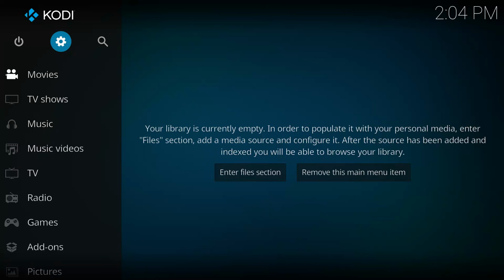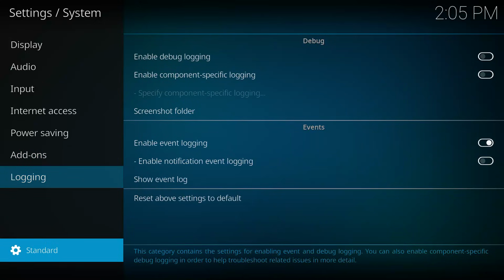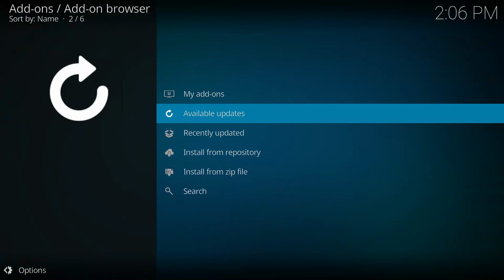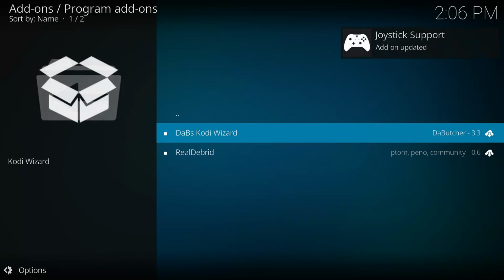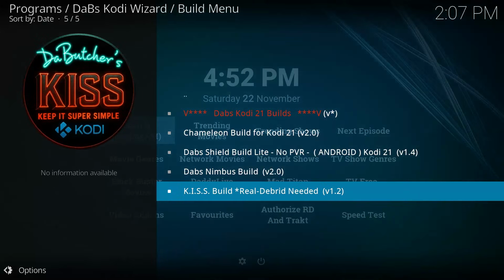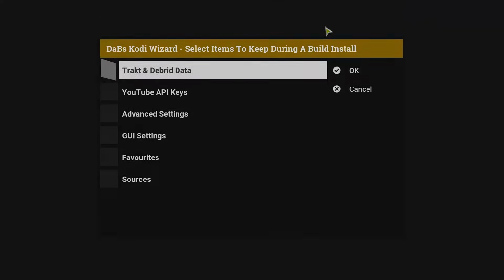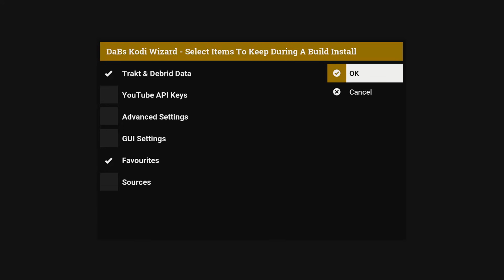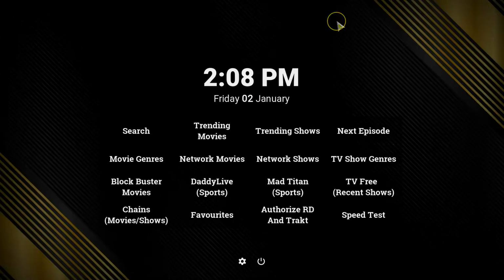The Newest, Fastest and Most Unique Streaming Build on Kodi 2026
This is the best build of 2026. It will run on all devices but  * DOES  REQUIRE Rd, PM, or AD *.
You will be blown away with this different but modern looking build.
Post in comments your device and how well KISS runs on it.
DaBs Kodi Wizard does offer links to video help

Other Builds offered in Dabs Kodi Wizard
Chameleon and Nimbus

THIS CHANNEL DOES NOT OWN ANY CONTENT RELATED TO lPTV SERVICES OR STREAMING APPS.
Due to the nature of this content, we are not responsible for the content streamed to your device and neither do we condone piracy of ANY kind, so you must satisfy yourself that either you or the sites accessed for streaming have the copyright agreements in place and are entitled to access this content. We are only reporting sites that provide information which is freely available elsewhere. We do not host or upload any video, films, media file, live streams, servers (avi, mov, flv, mpg, mpeg, divx, dvd rip, mp3, mp4, torrent, ipod, psp). We are not responsible for the accuracy, compliance, copyright, legality, decency, or any other aspect of the content streamed from your device. It is your responsibility to ensure that you comply with all your regional legalities and personal access rights regarding any streams to be found on the web.